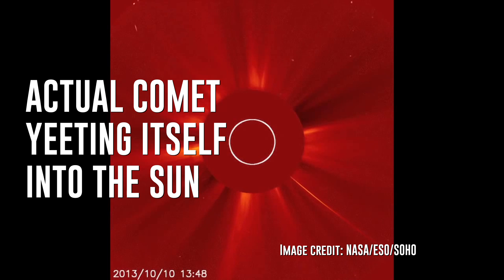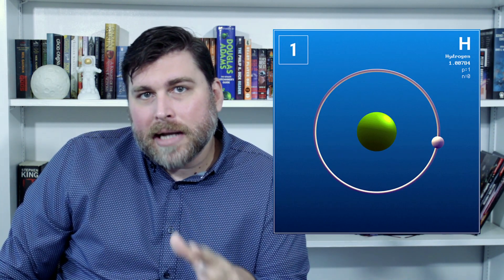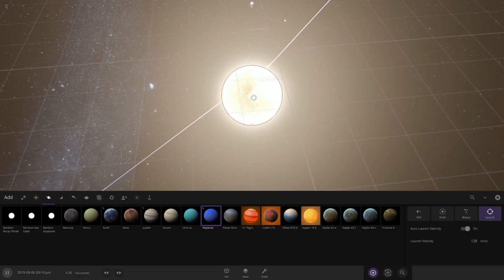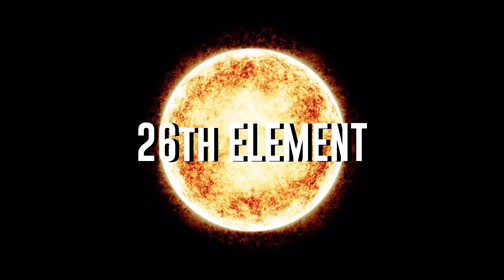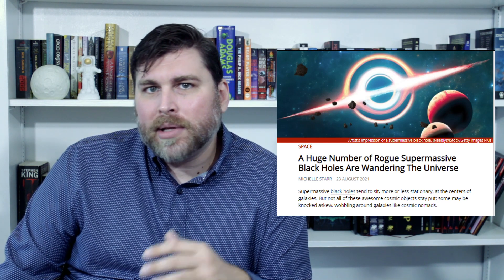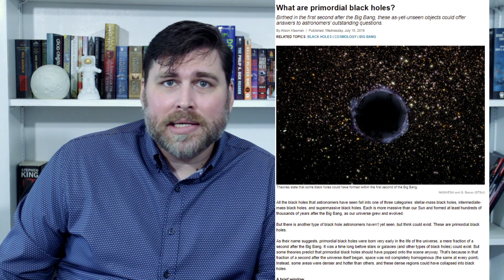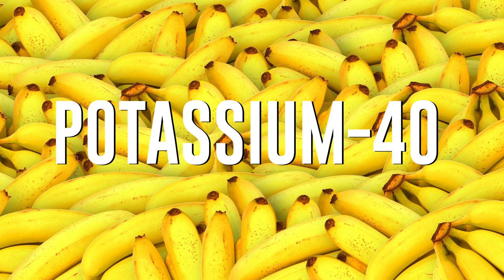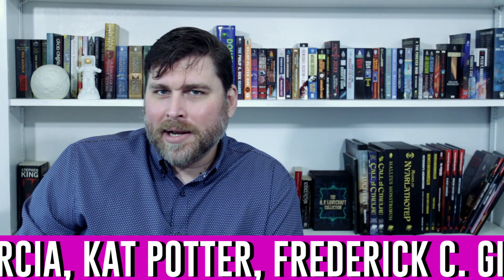How to make the Sun explode (no really)!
Mind's Horizon

The sun is really, really, really big. It’s also really tough.

There aren’t many things near the Solar System that could destroy it, and that’s probably a good thing.

However, what if we assumed that we have unlimited materials and resources to accomplish one goal…and that goal is to DESTROY THE SUN!
What would it take to do that? Would we use black holes, antimatter, or simple, classic, iron?

Further Reading:

Gif of Bezos and robot dancing from Giphy, created by @FullMag